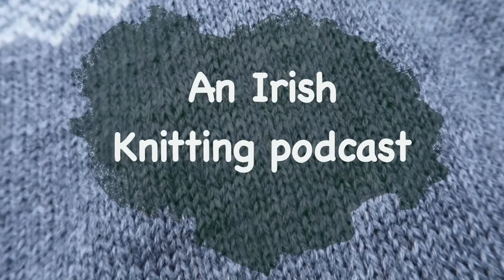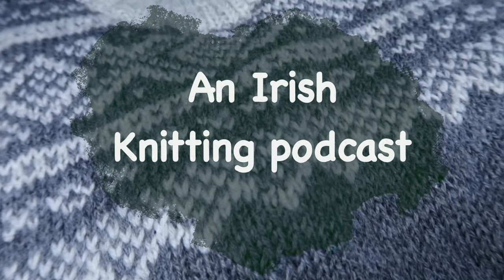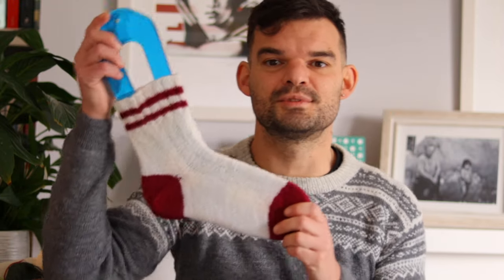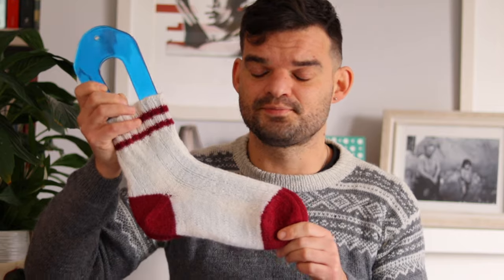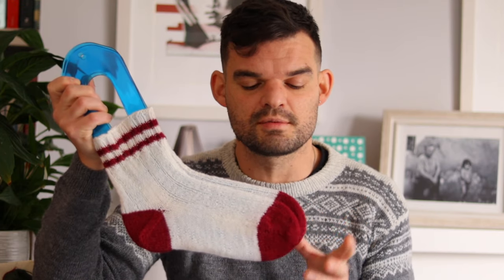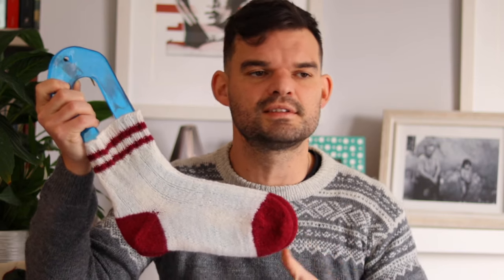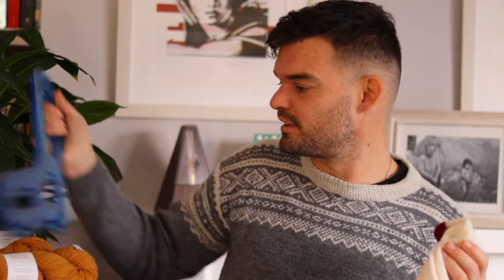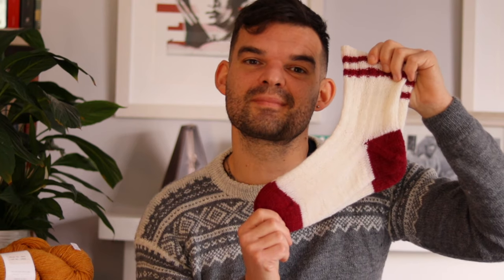An Irish Knitting Podcast - Looking for the perfect sock yarn, and being a polygamous knitter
Welcome to an Irish Knitting Podcast. I am looking for the perfect sock yarn, which is basically impossible to find and not really resisting the urge to cast on new WIP. being a polygamous knitter

On this video I announce the winner of the 500 subscribers giveaway!!!

Or my art:

About the artist:

I’m Sam, Venetian by birth, adopted by Ireland. I am a visual artist and freelance illustrator. I get inspired by the Irish countryside, animals and landscapes. I also focus on portraits and custom pieces.
My Main medium is Oil Colour with which I could develop my own personal style.
I have been featured in the Irish Independent, in Totally Dublin Magazine, on RTÉ among others and my works are part of several collection and art galleries in Ireland (such as the People's Art, the Incognito art Project etc) and abroad.